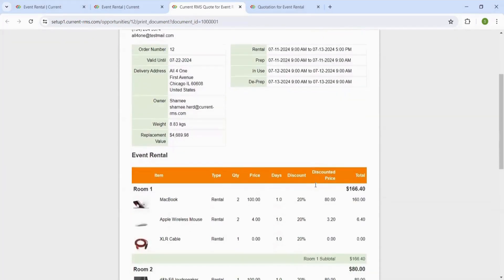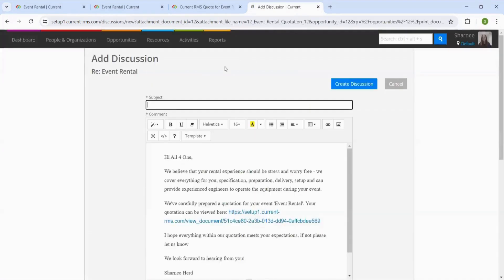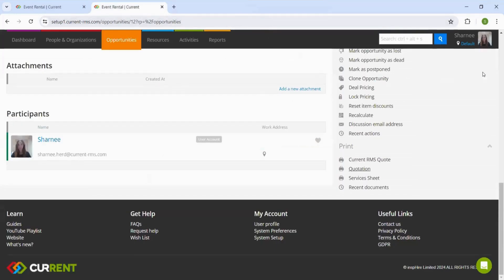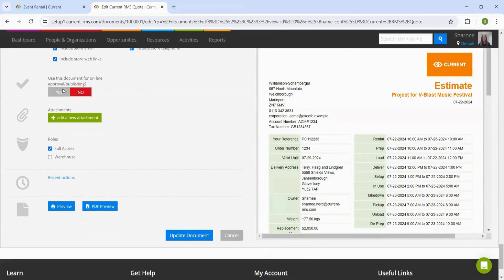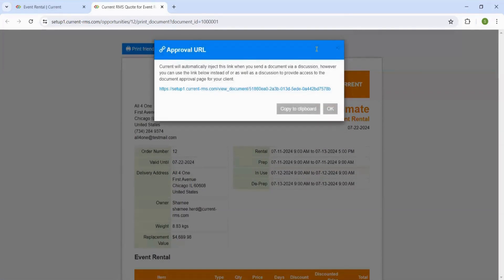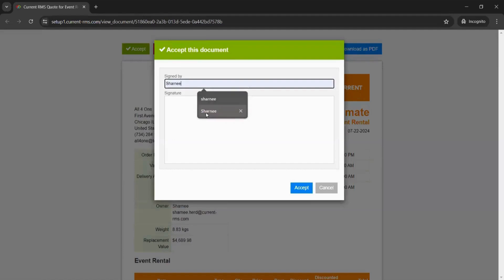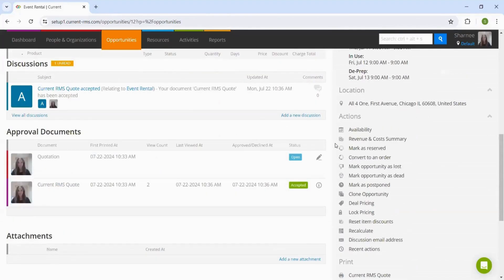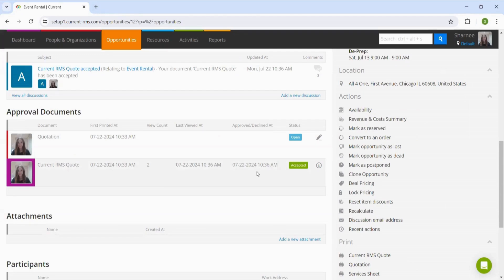17. Sending a Quote to be Signed Electronically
To find out more about Current RMS, head over to our